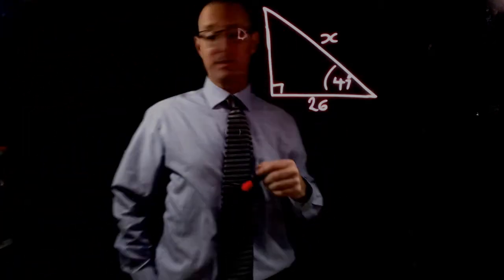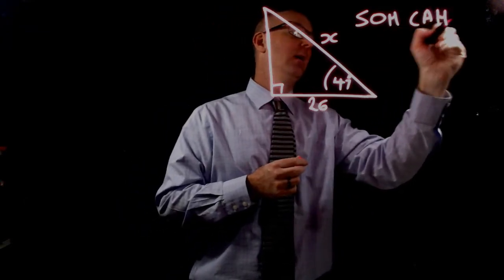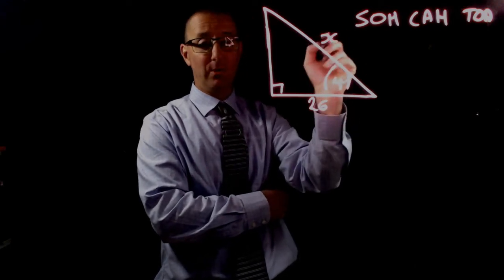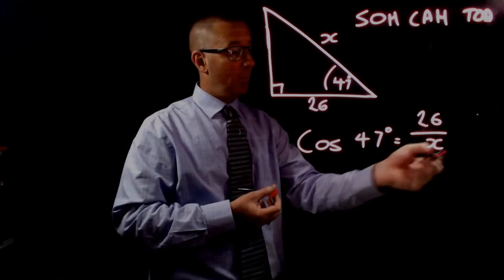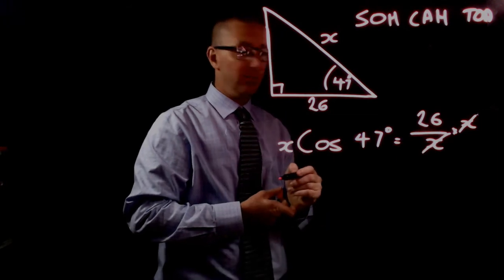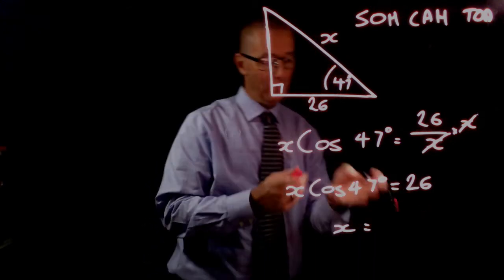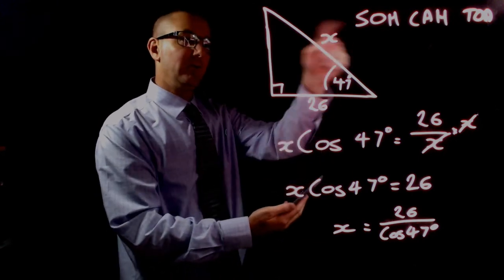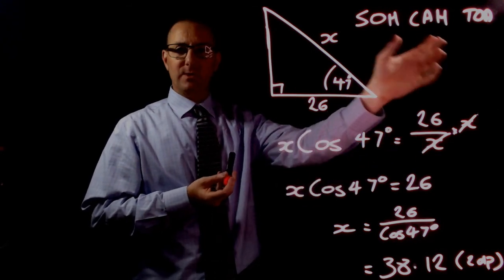Trigonometry finding an unknown side (denominator)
Trigonometry finding an unknown side where the variable ends up being the denominator